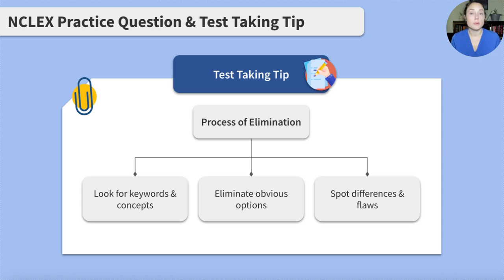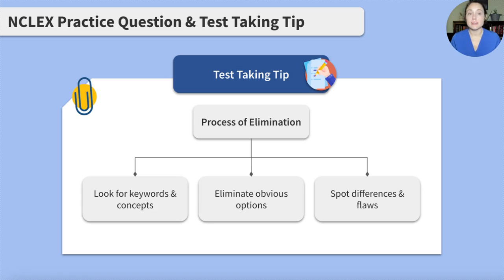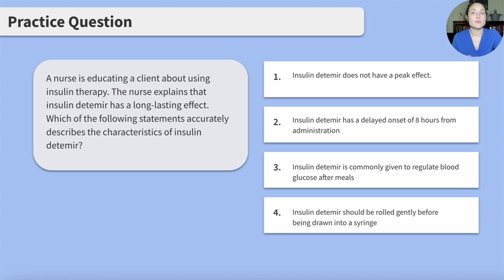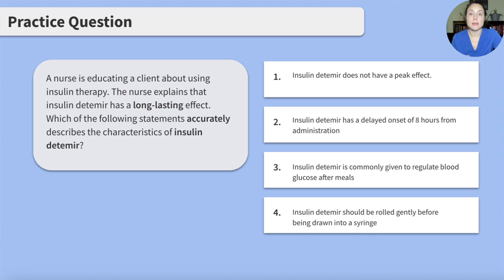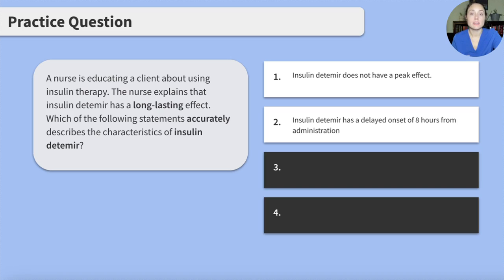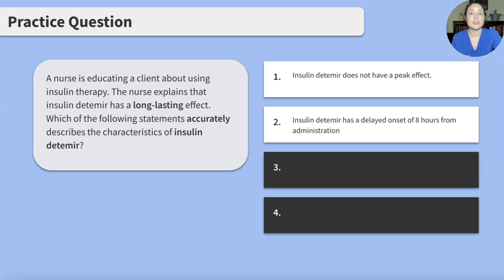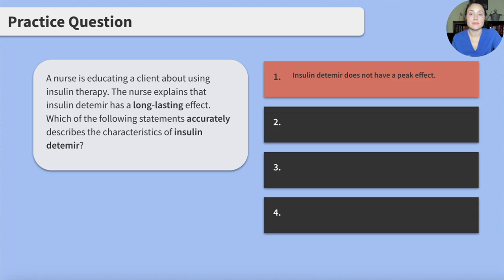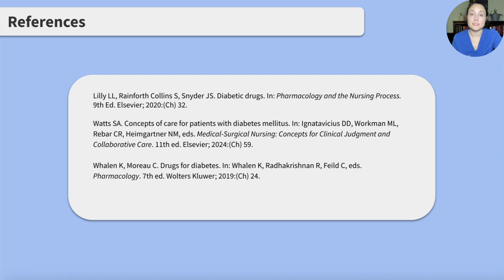NCLEX Prep: Practice Question with a Test Taking Tip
Today’s lesson will cover a NCLEX practice question with a test taking tip! From NCLEX exam prep, to test taking strategies, to understanding the role of a registered nurse, Sarah Michelle and the Blueprint Nursing team of experts are regularly posting free video content to help you in your journey to become an RN.

Nicole Basirico, RN, MSN

Table of Contents:
00:00: Introduction
00:30: Test Taking Tip
01:26: Practice Question
03:04: References

💙For more information about Blueprint Nursing’s NCLEX exam prep courses and free resources from Sarah Michelle that focus on helping you pass the NCLEX exam the first time, please

💙Follow Sarah Michelle and Blueprint Nursing on TikTok for quick NCLEX and RN related videos